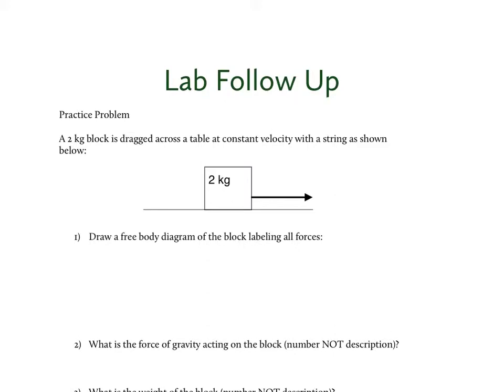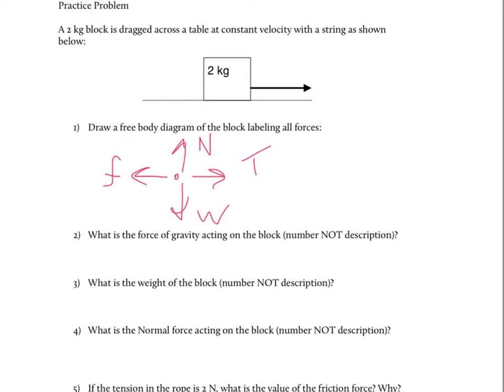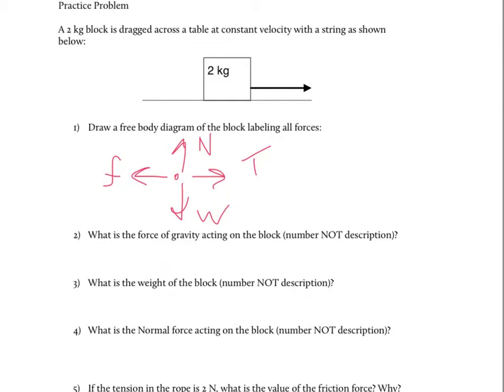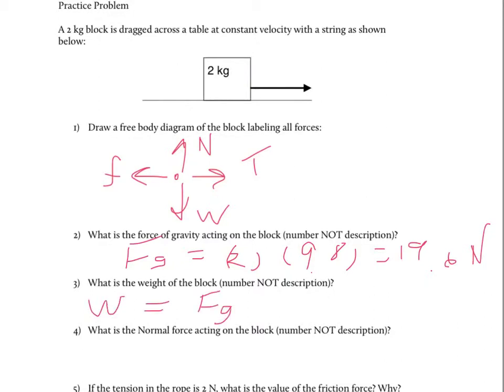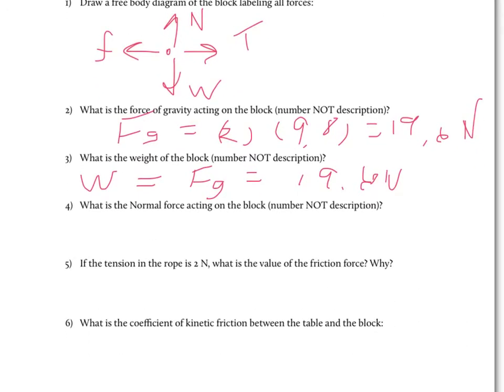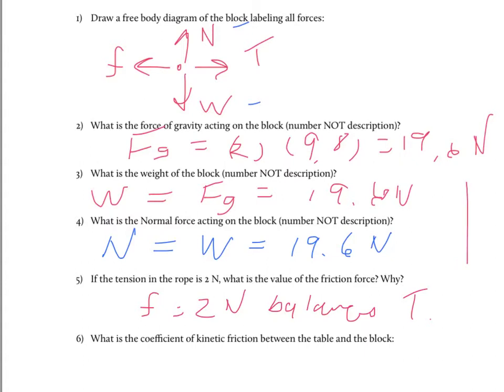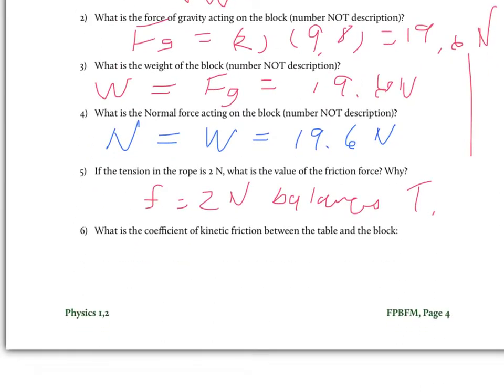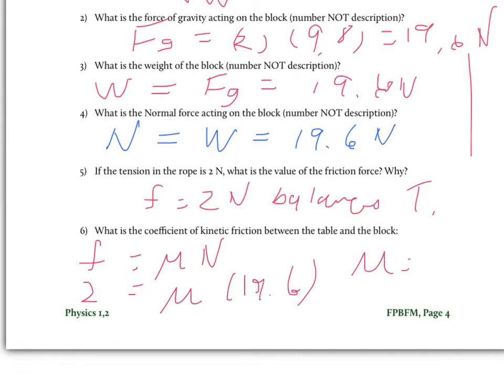Study Guide Page 1